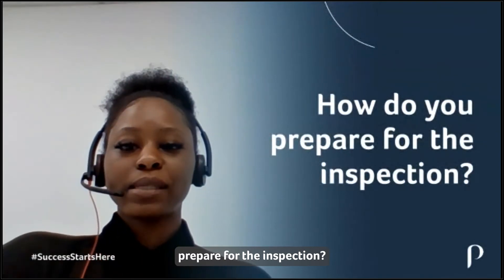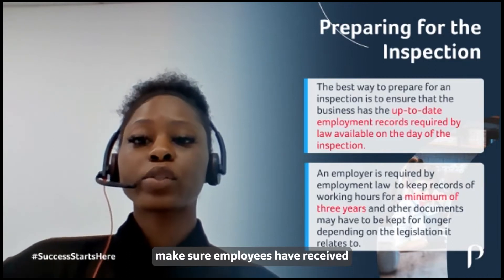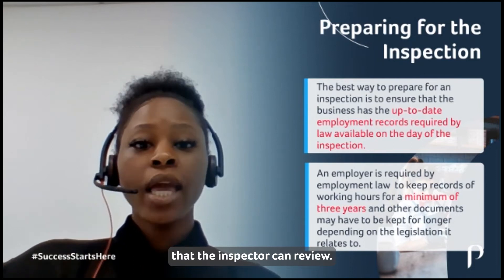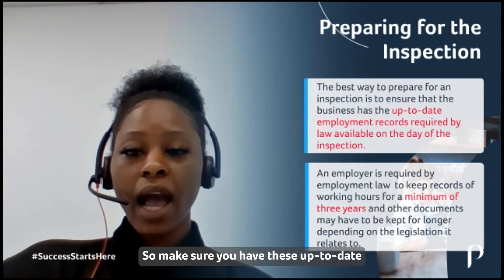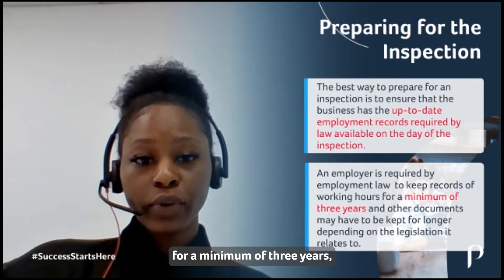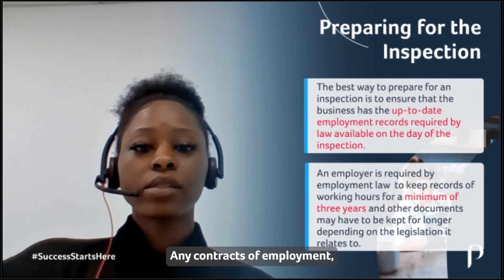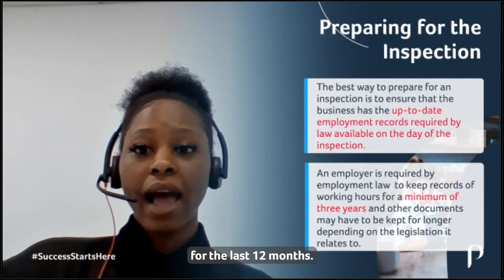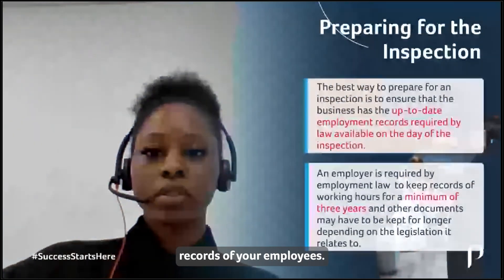WRC Inspections: How Employers Can Best Prepare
HR consultancy team leader Yolande Maketivila discusses how employers can effectively prepare for WRC inspections.